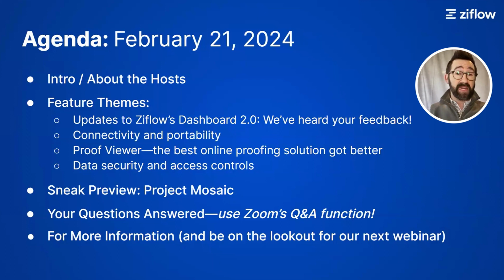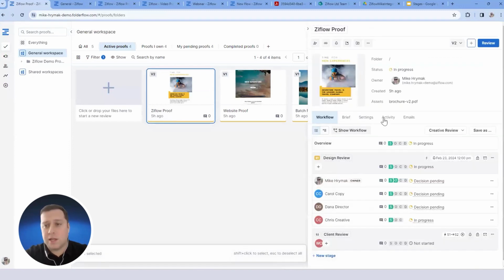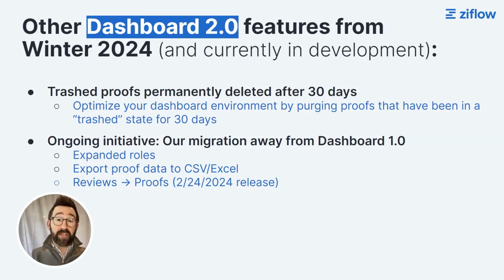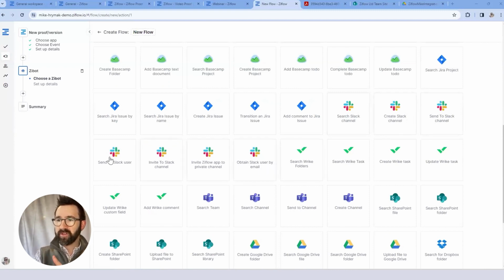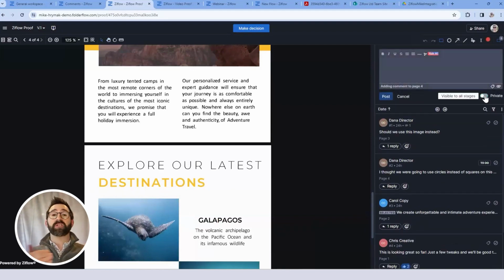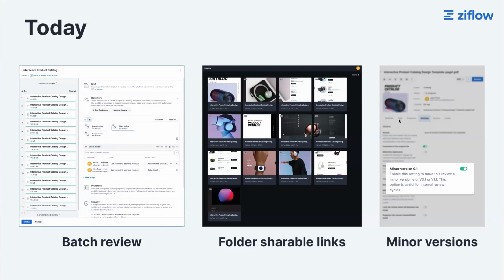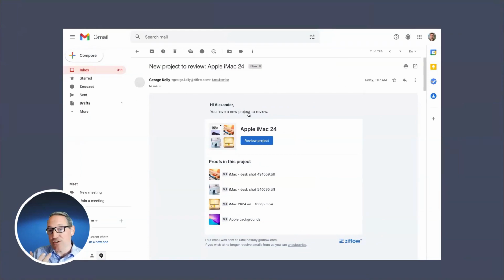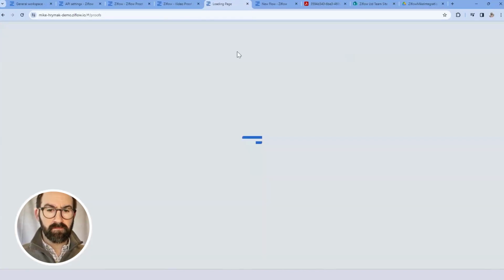Winter 2024 Product Roundup Webinar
Watch as Erik Mansur, Mike Hrymak, and John Stetic show off the improvements we’ve made to Ziflow’s creative workflow dashboard, plus a sneak peek at features we’re working on for 2024. Plus: a more collaborative interface in Ziflow’s Viewer, updated monday.com and Slack integrations, additional security settings, and so much more.

00:00: Intro
03:48: “All proofs” and “Home” icon for easier navigation
05:06: Improvements to “Favorite” views, hover effect on folders and views
05:57: New “Search” modal
07:02: Proof Thumbnail aspect ratio: crop to fit or original aspect ratio
08:02: Open proof details with one click (and double-click to open proof viewer)
09:07: Updated “Stage” column
10:30: Change asset name: Batch Review
12:21: Expanded stage column
14:10: More Dashboard 2.0 updates (in contrast to 1.0)
18:20: Google Drive integration, Sharepoint integration
21:51: Updates to Slack integration
23:34: Export PDF, with Ziflow comments as Acrobat comments
24:40: Other integrations updates (Monday.com, Netsuite, Adobe Photoshop plugin for Apple Silicon)
25:47: Improved zooming, scrolling, text selection behavior
27:43: Enhanced commenting interface, generate colors for users without specified avatars
29:09: Default comment type: Public/private
30:05: Compare Mode: Brighter Auto Compare colors, General improvements
31:45: Video watermarking
31:57: Two-Factor Authentication—Trusted Device, Account Administration
34:02: New security settings in Ziflow’s Viewer, New warning in Proof Notification emails, ISO/IEC 27001:2013 Certification achieved
35:36: Sneak Preview: Project Mosaic
48:23: Q&A, "goodbyes and thank yous"

Ziflow is the enterprise-grade collaborative proofing platform that synchronizes the people, processes, and pace required to create great content at scale. We help teams focus on what matters most: smoother workflows, less friction, and more joy in creating and sharing great content. Trusted by brands and agencies worldwide, like Showtime, McCann Worldgroup, AWS, Weber, Specialized and Dupont. Let your content flow, with Ziflow.